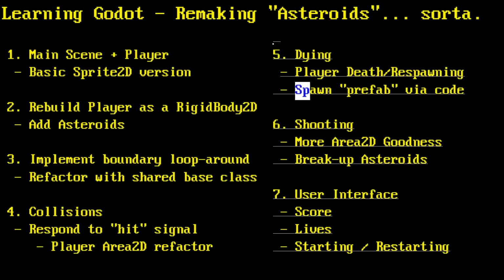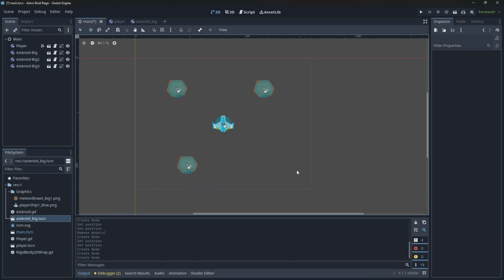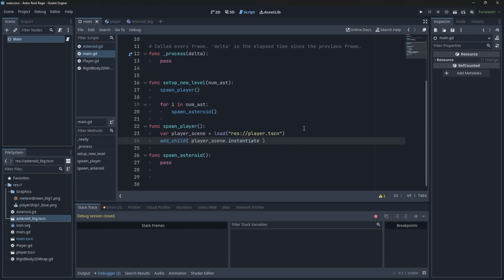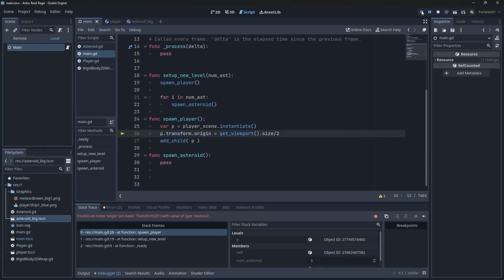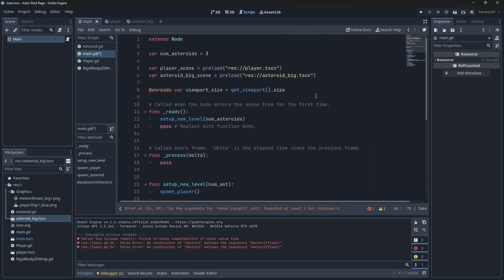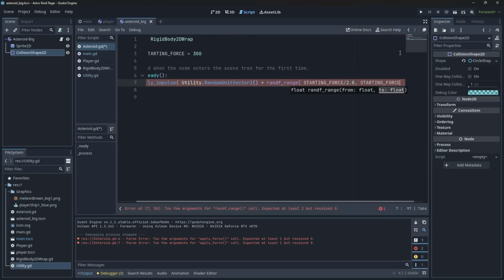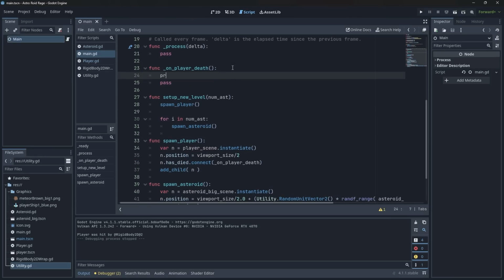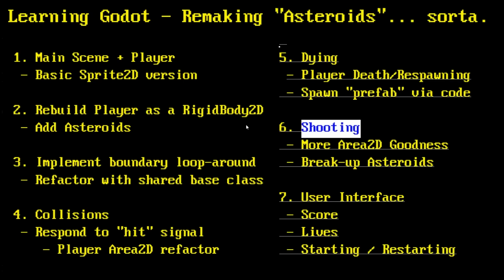Astro Roid Rage: Godot for Beginners (and Unity converts!) - Pt 5